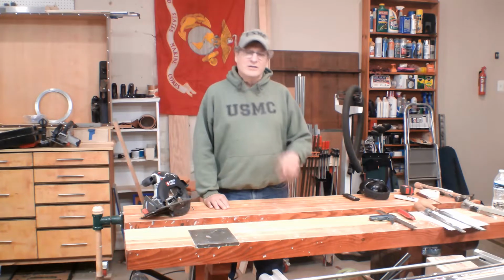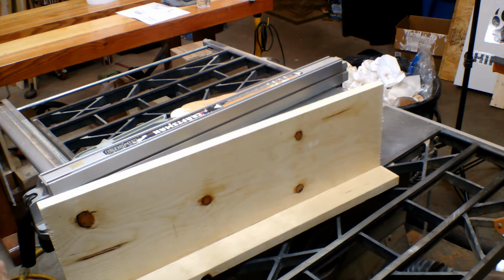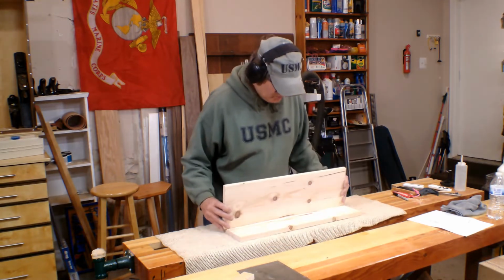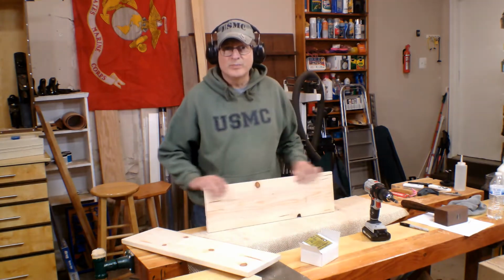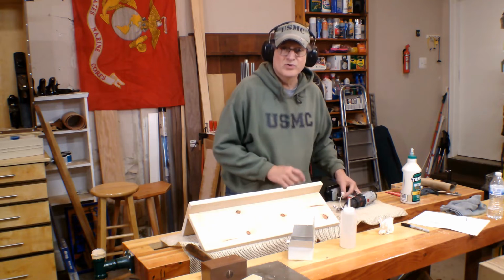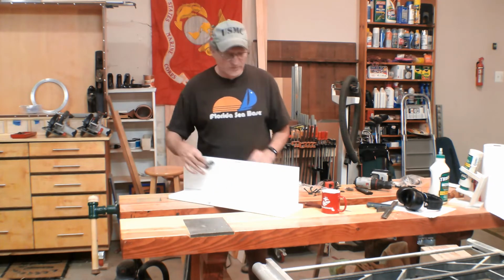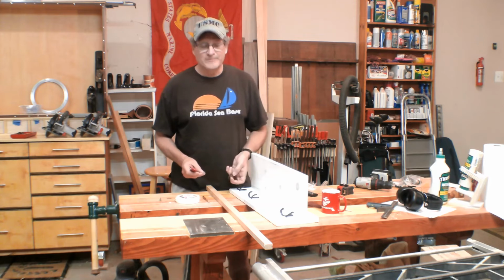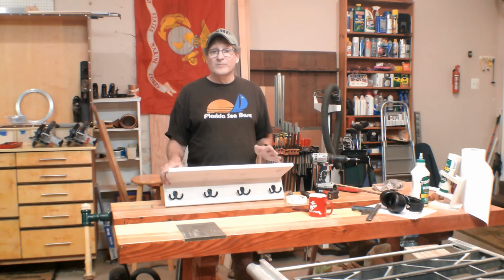Easy to Build Farmhouse Coat Rack - Beginner Project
Everyone needs a place to hang their hat…or coat. And this Farmhouse Coat Rack is perfect for it. Whether in your entry or mudroom you won’t lack space and you everyday coats and gloves will be close at hand.

This farmhouse coat rack features dual hooks though the drawing shows pegs which are more traditional. The backboard and shelf are washed in white eco-friendly latex paint. This is a really easy project and something you can start in the morning and hang in the evening. And when you are done, you will have a piece you can use daily and that showcases your work and craftsmanship

I’ve provided links below for tools and materials for you to explore.

And follow this link to my blog with plan

Freud 8” Professional Dado Stack
VixBit (you owe it to yourself to have the original USA made)
Whiteside 9810 Brass Set Up Gauges, 5 Piece Set
Spectape Double Sided Adhesive Tape

Double Coat Hooks